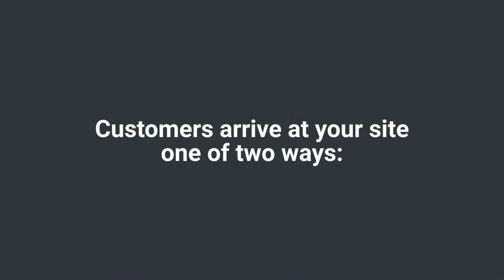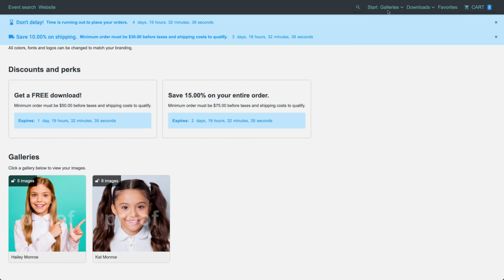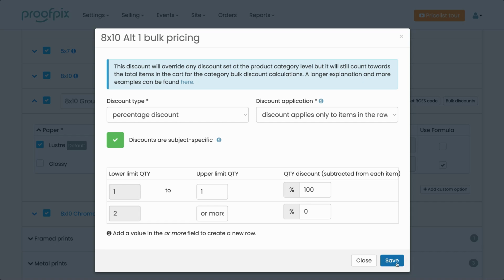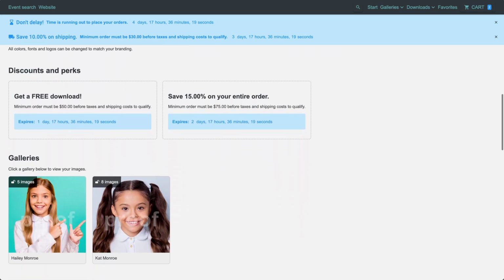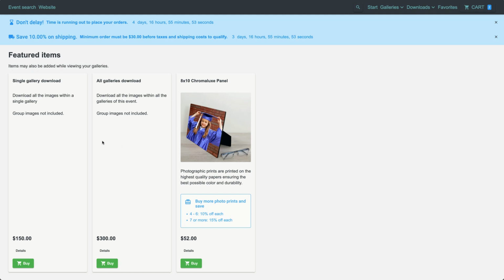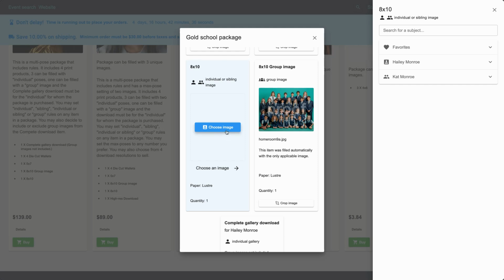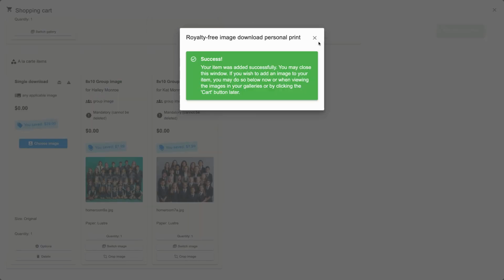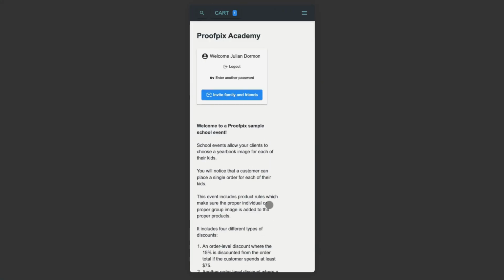Proofpix - The customer experience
This video demonstrates how customers access and purchase their images from your Proofpix website. It also details how to achieve certain key features, such as offering a free item for each subject. The mobile experience is also presented.